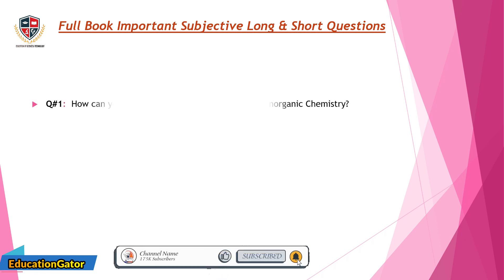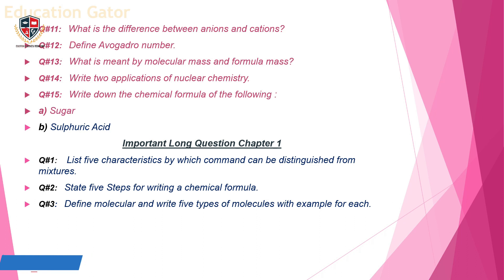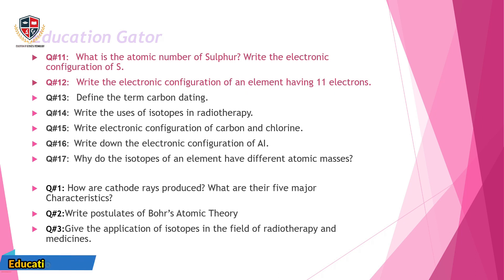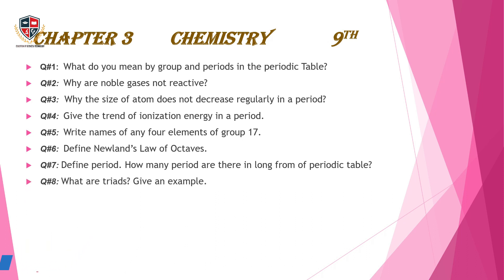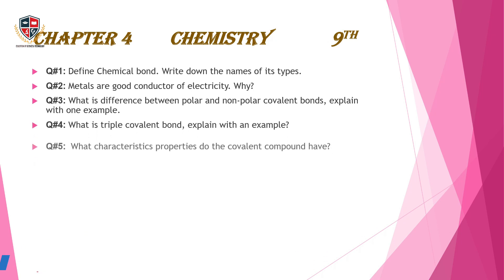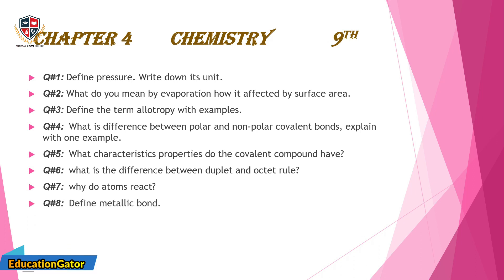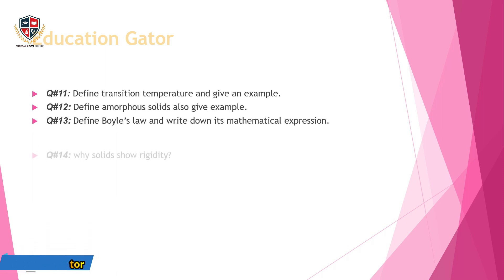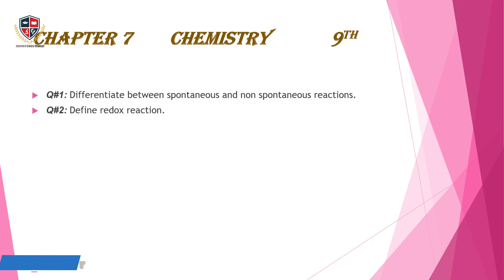9th Class Chemistry Chapter Wise Questions Ch# 1to 8 |All Important Questions Board Exams 2011, 2022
This is Very Important Questions For all Board exams.,9th Class all exam Questions Very Important.
Every one seen this video must ,Exam 2022
9th Class Chapter Wise Questions Chapter 1 To 8 |All Important Questions Board Exam 2011, 2012, 2013, 2014, 2015, 2016, 2017, 2018, 2019, 2020, 2022| Education Gator
9th Class Chemistry Chapter Wise Questions Ch# 1to 8 |All Important Questions Board Exams 2011, 2022

Punjab text book board/Sindh text book board/KPK text book board 9th/ Class book 1 lecture is conducted in Urdu/hindi/English. This lecture for 9th class Chemistry Chapter 1 to 8 is created for all students who want to prepare this topic in detail.
My Name Is Muhammad Aurangzaib khan. This Is the Official Channel of EducationGator. Which is pakistan's most visited educational platform. I created this channel so that Student  all over country can study. And make yourself so capable that they succeed and raise their parents' names by taking good marks in the boards' exams. In addition ,I will take all the courses to the same Students that they can learn and make their lives successful.